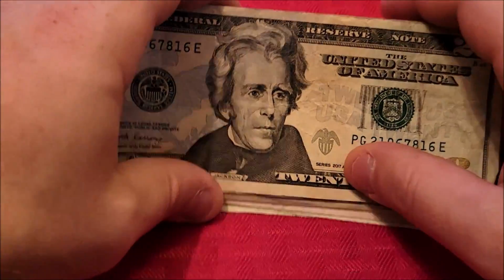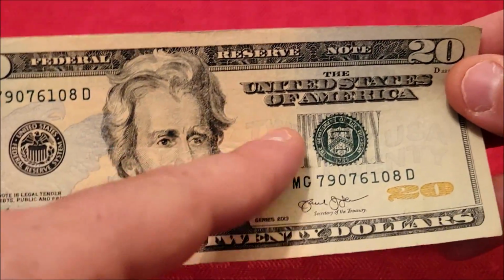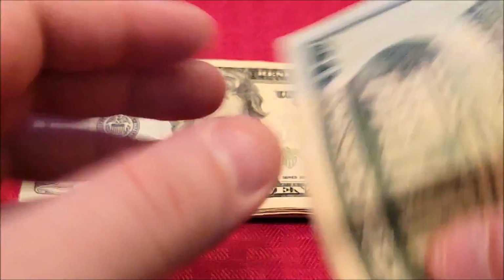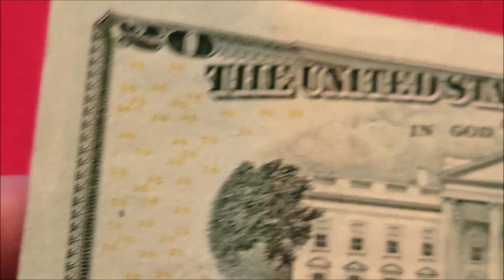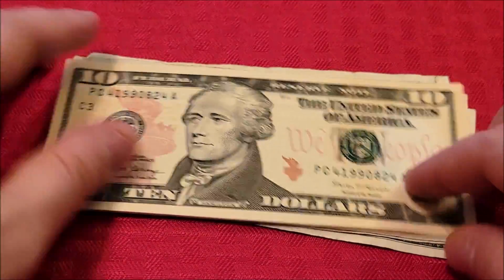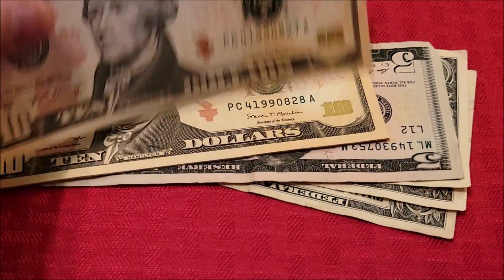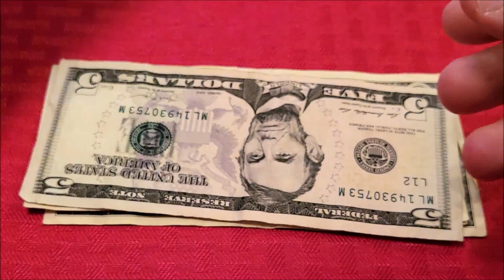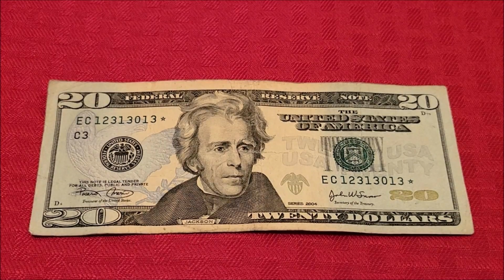$20 Starnote Bill and Small Ink Error Banknote Searching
My Book on Amazon

AND...